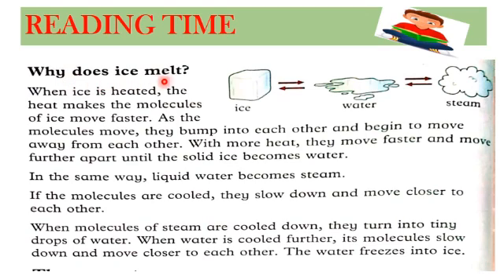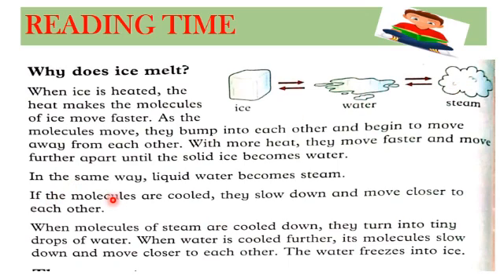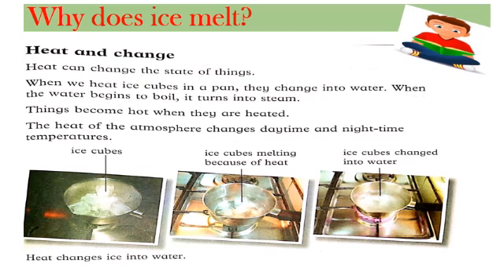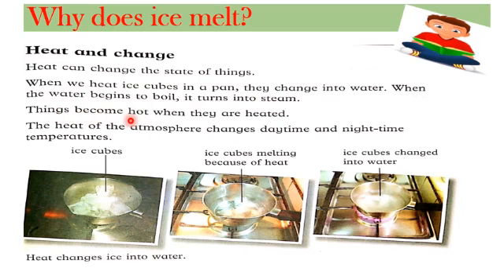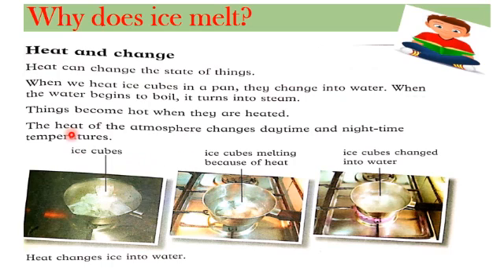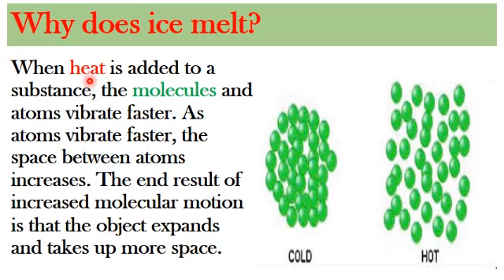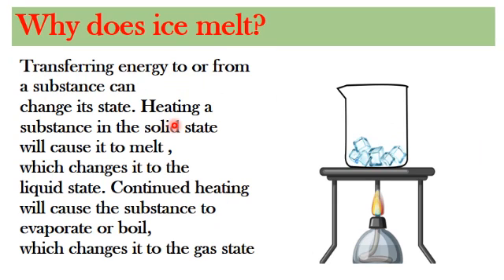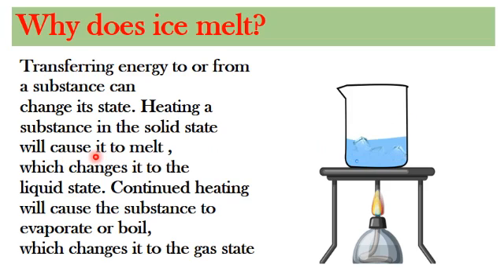CLASS 3 SCI melting of ice